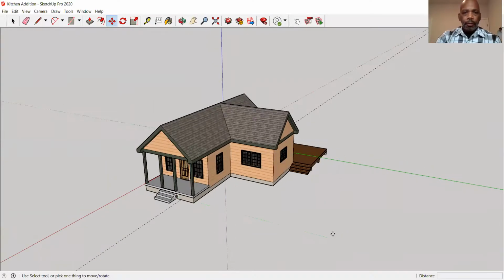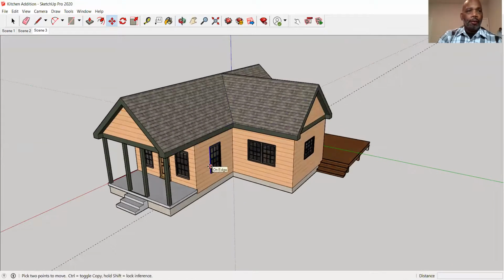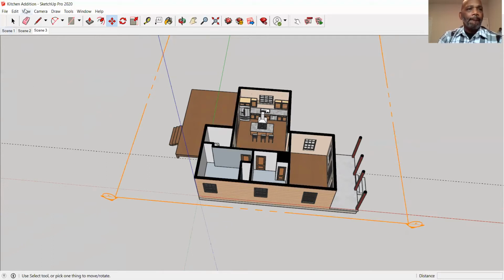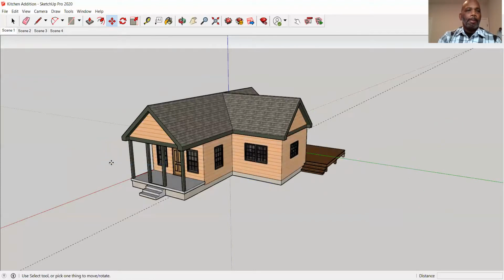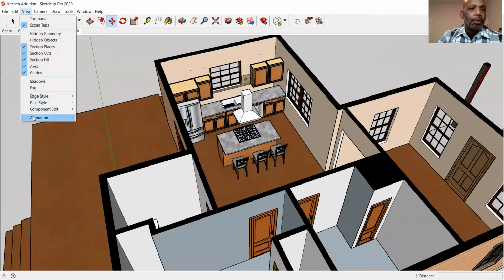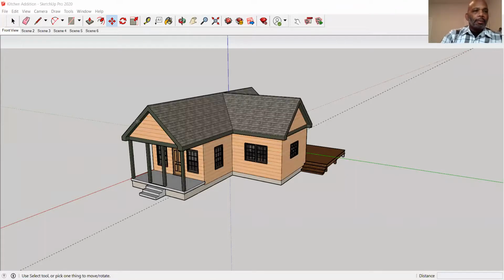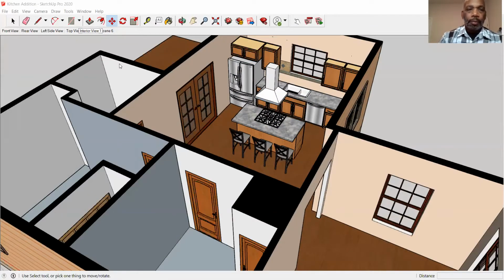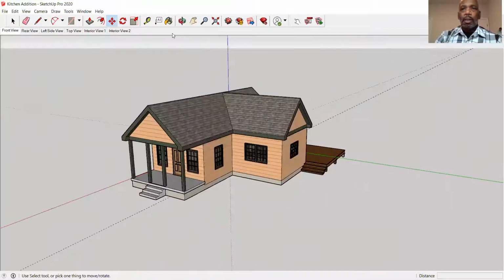AET 123 Google SketchUp Model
This illustrates how to add animations with scenes to the model.